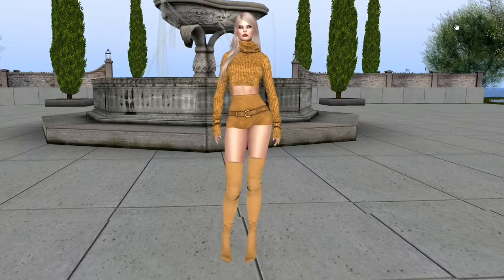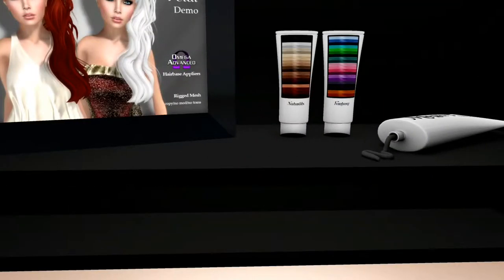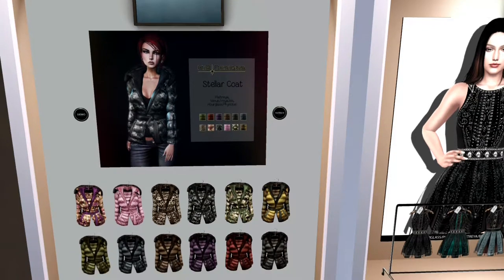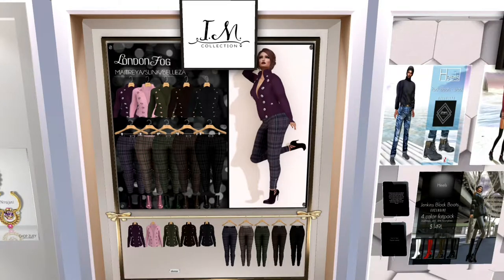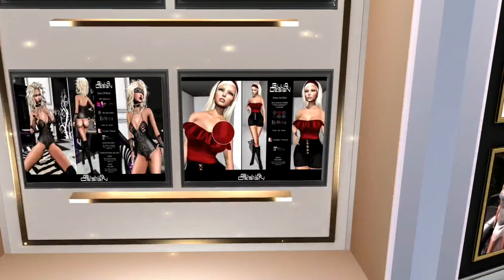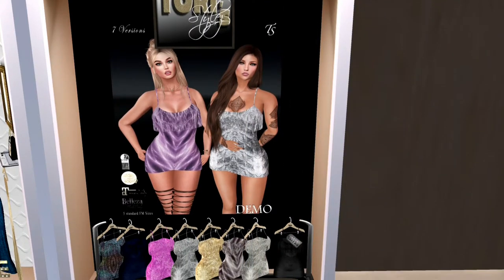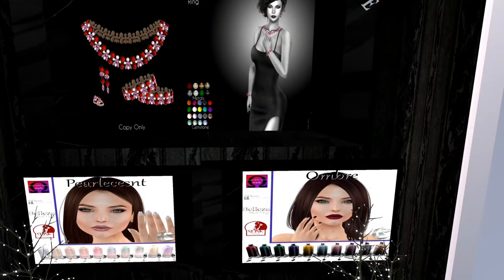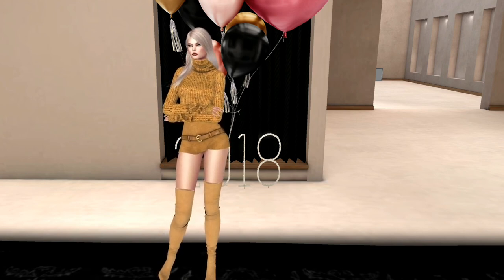Designer Showcase 7th Anniversary Review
My Review if Second Life's Designer Showcase 7th Anniversary Event